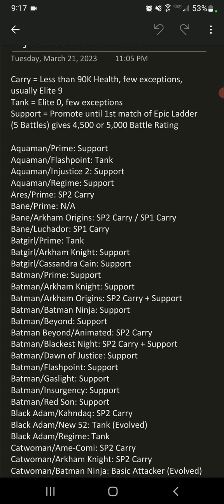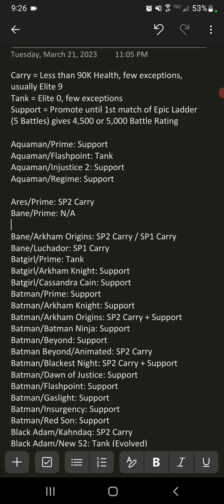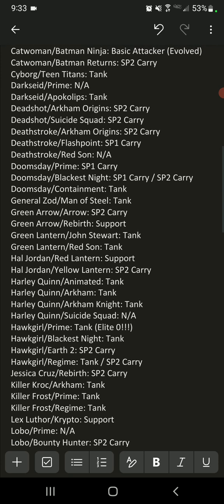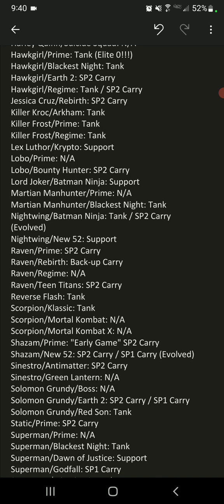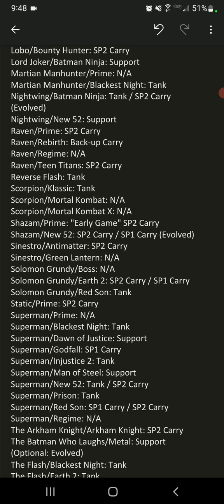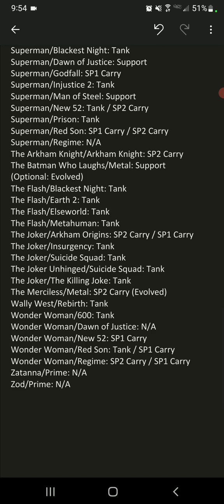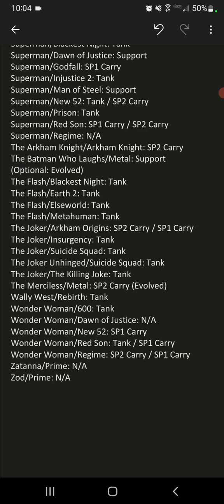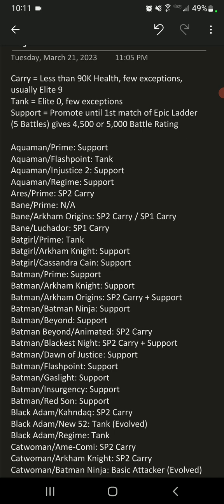Injustice: Gods Among Us Mobile | Character Roles, How To Use Every Character Properly